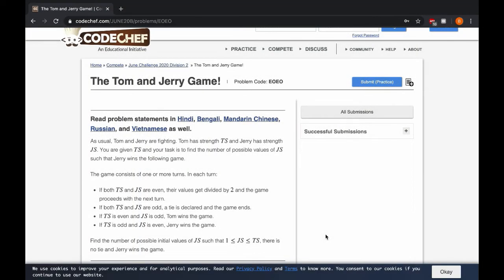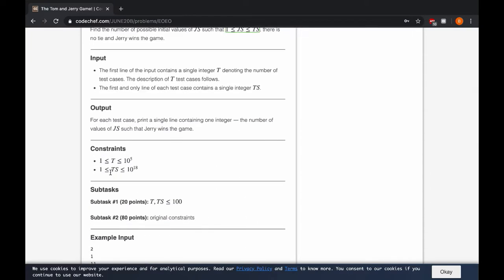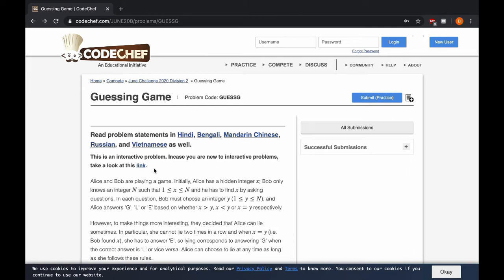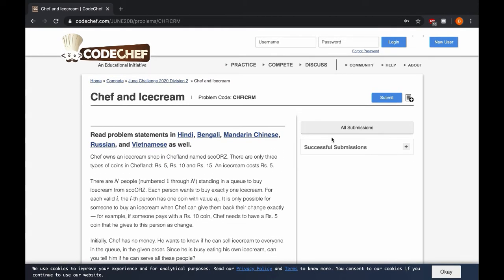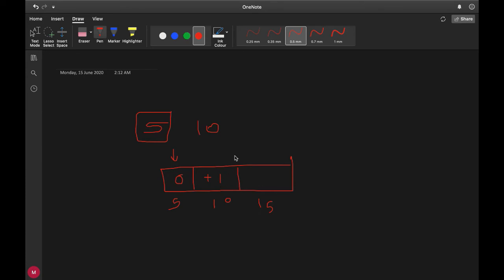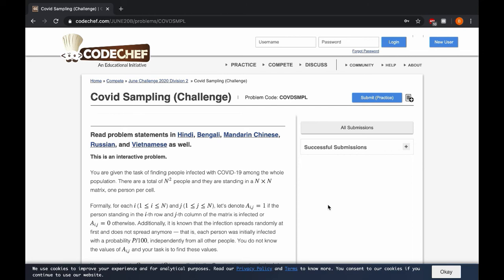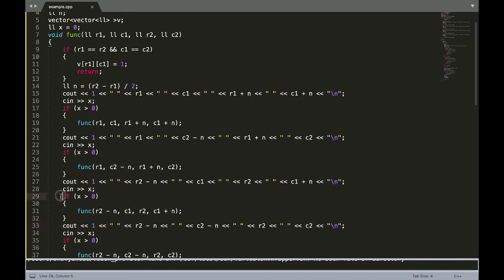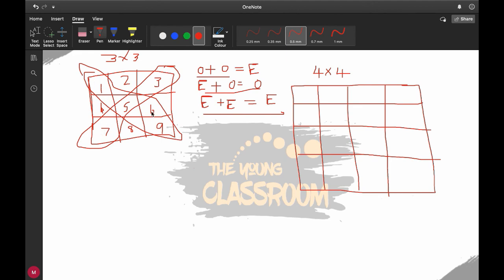JUNE LONG CHALLENGE 2020 EXPLANATIONS (DIV 2) | CODECHEF | The Young Classroom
Through this video, our aim is to make you understand the concept behind each question. We won't be focusing on the solution but the steps that led to that solution.

Solutions:
Question code:
EVENM: